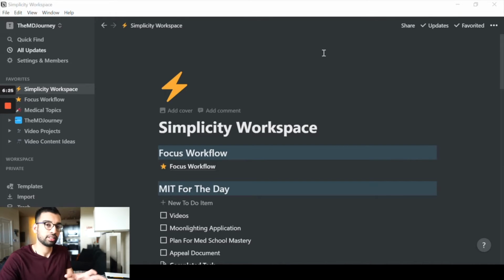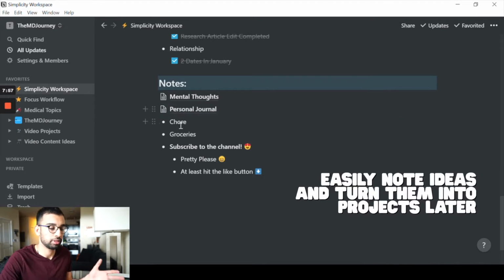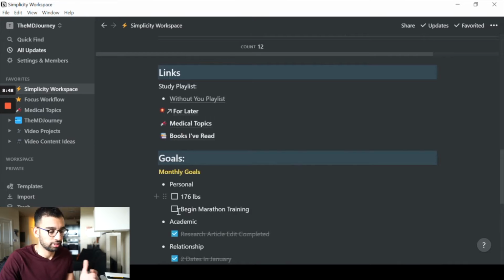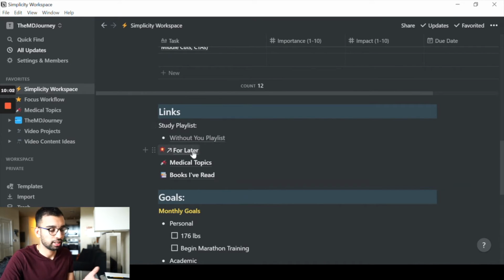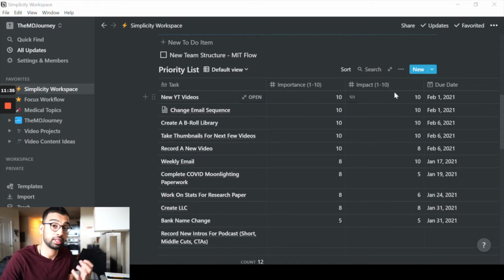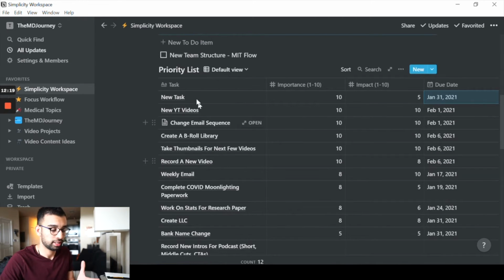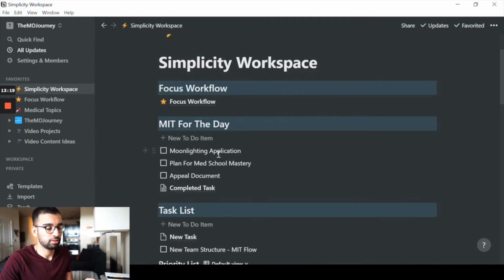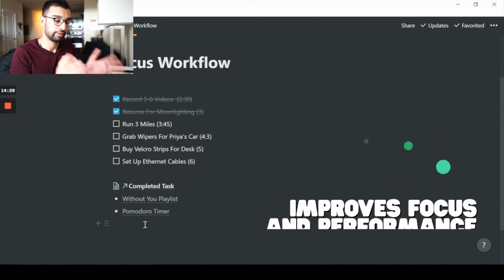How I Use Notion to Simplify My Life | Full Guide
👋🏻 Hey guys!
Productivity and time-management YouTubers have praised the powerful app Notion for what it’s done for their lives.
Now, I am going to take you to a full breakdown on how I use it to simplify my life - from working as an internal medicine resident, coaching my students, up to my daily routine and everyday life.

Like you, I heard about Notion from the Ali Abdaals and Thomas Franks of the YouTube productivity world.
And they presented it as a simple and easy-to-use tool that helps them get more things done, run their business and work as efficiently as possible.
At first, it wasn’t as easy as they made it out to be with complicated databases and fancy links, but you do get the hang of it and can be a great addition to your productivity stack.

I take you through how I use the note-taking and organizing features to make it easy to brain dump ideas for work at the hospital, programs for TheMDJourney and Med Elite Academy, and errands for the day.
The clean and user-friendly interface makes it very conducive to have all your ideas for future tasks and goals in one place.

Then, I show you how some of these ideas can be turned into and categorized as tasks. Not every task is important.
It's great to be able to have a way to see all the to-dos of the day and determine where you should put your focus on, which to leave off for the next day and strategize to tackle bigger tasks.
When going through this, you need fewer distractions and a focused notes environment to decide what you’re going after and how your days look like and Notion delivers on that.